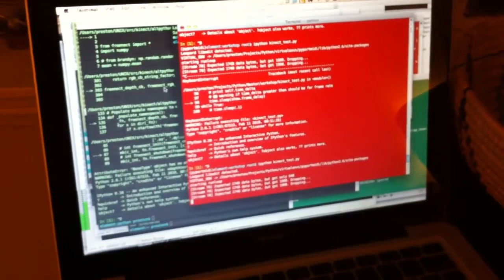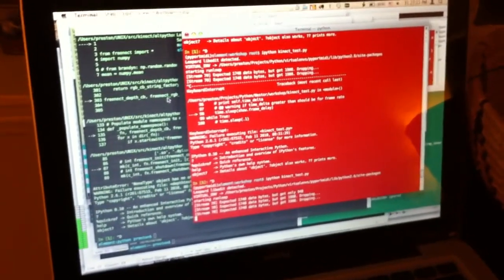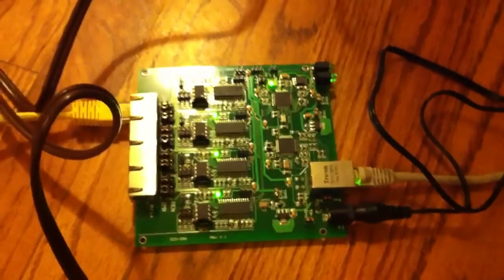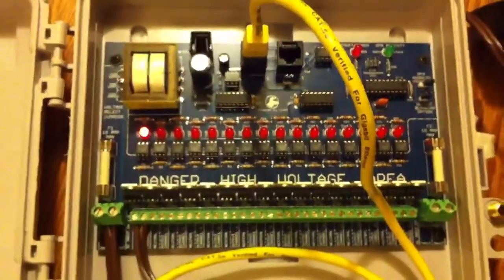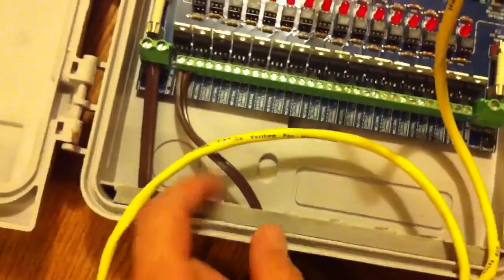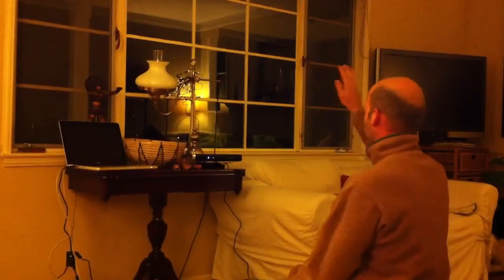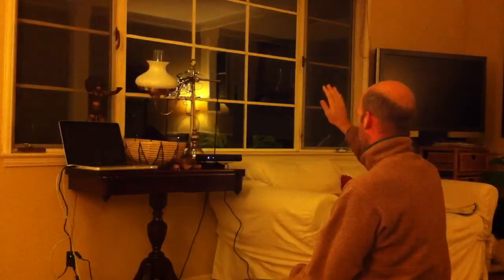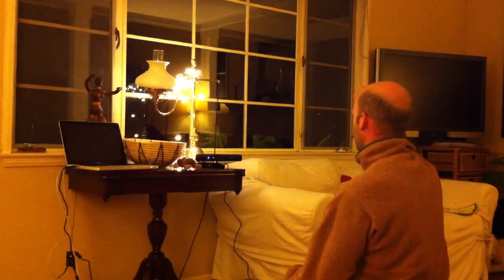Controlling lights via dmx and kinect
Hacking with kinect sensor